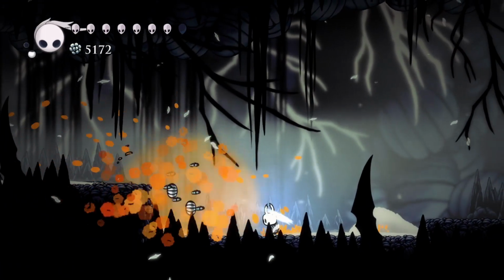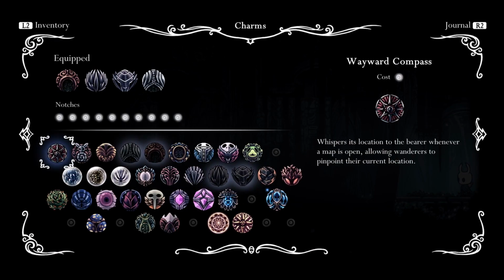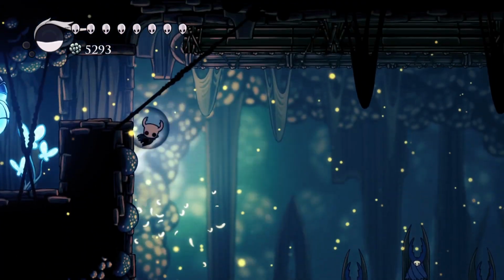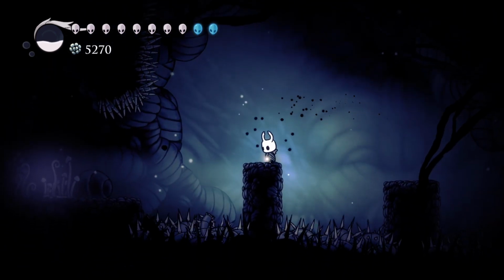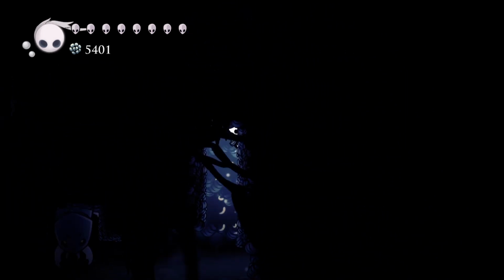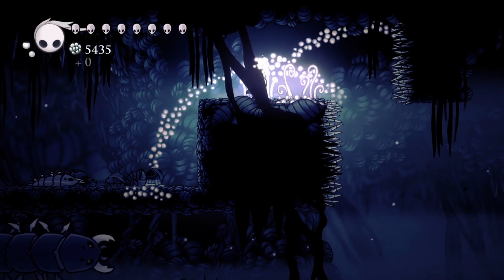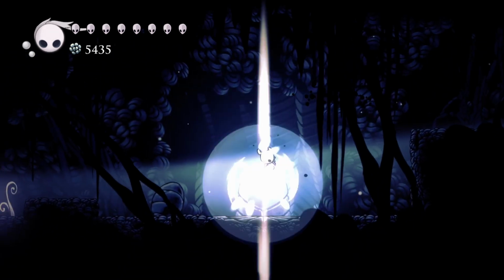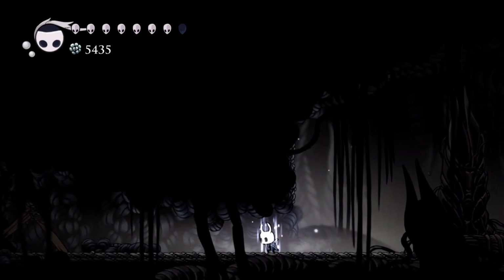60 / Deepnest - Nosk / Hollow Knight 112% Walkthrough, All Achievements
- Hallownest Seal
- Vessel Fragment 8
- Sharp Shadow Charm
- Grub